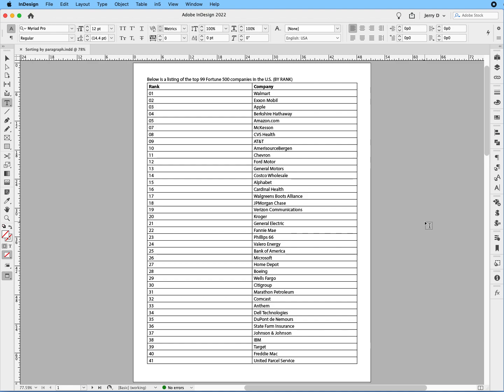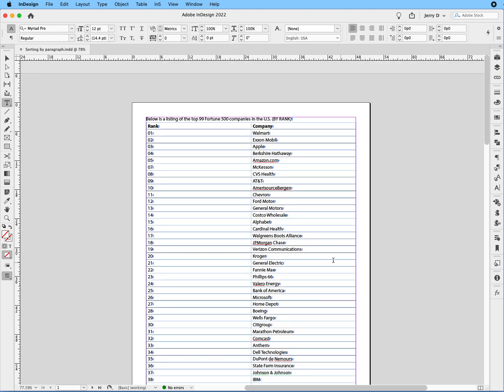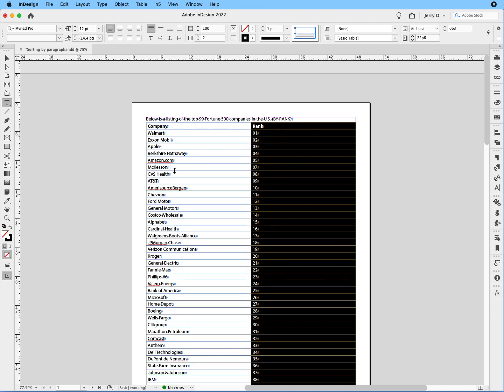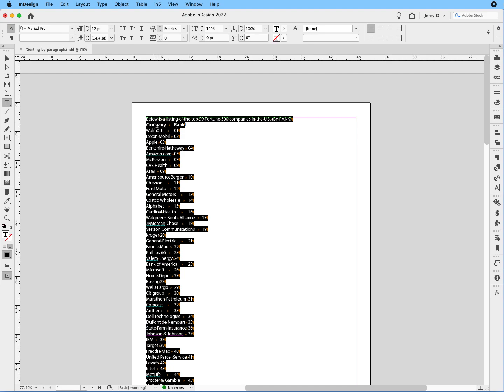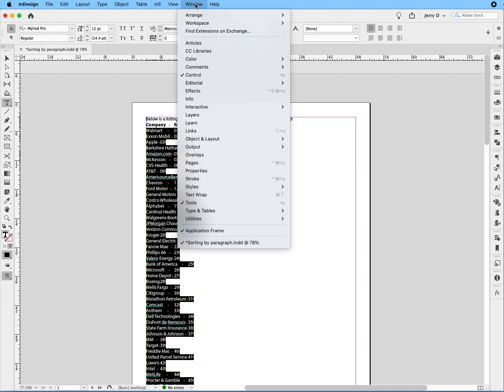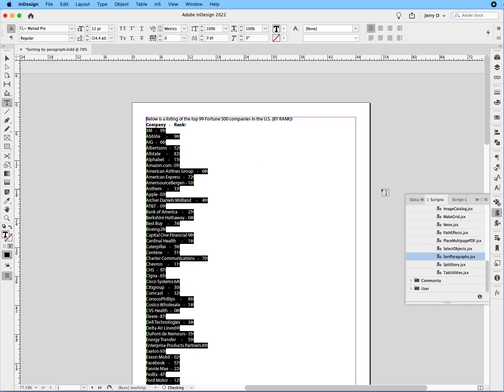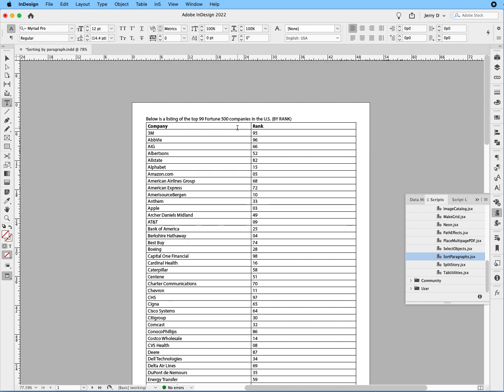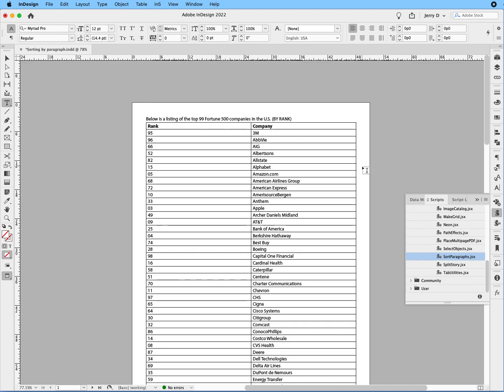Sorting a list in alpha order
How to sort a list in alphabetical order in InDesign